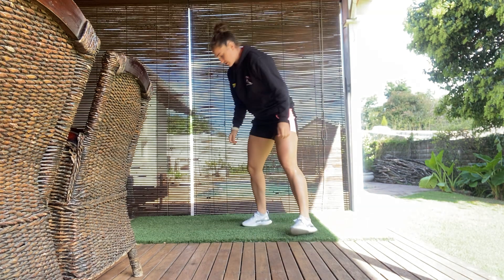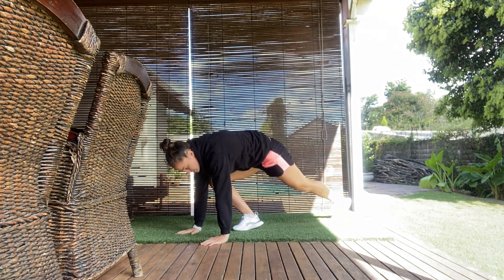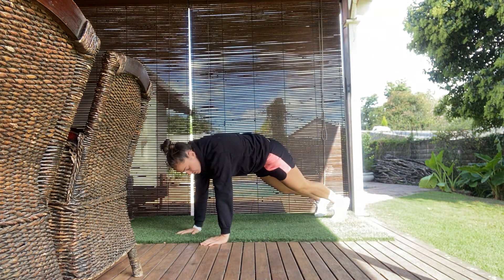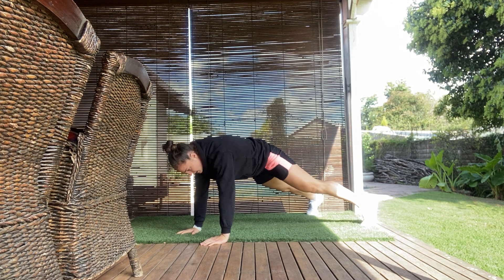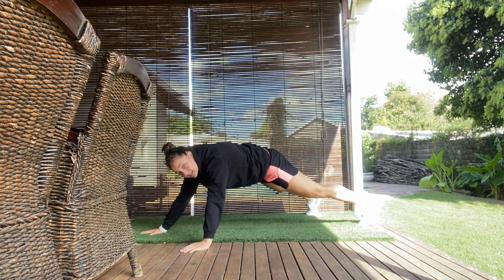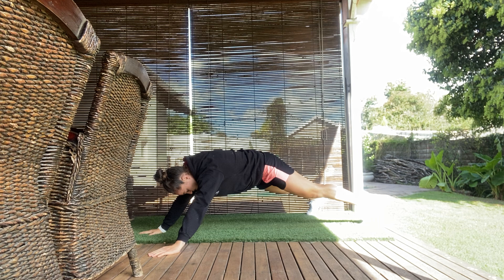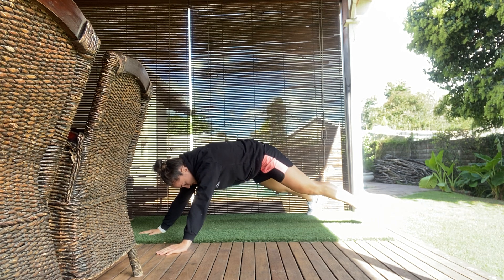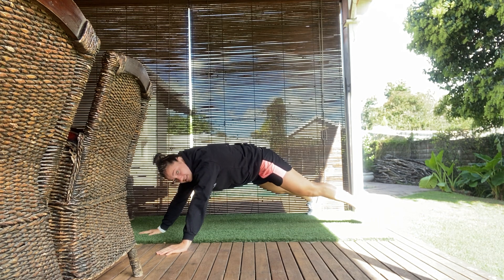Star Plank | Female Specific Training | Pherform Hong Kong